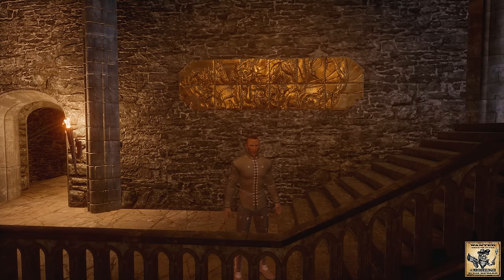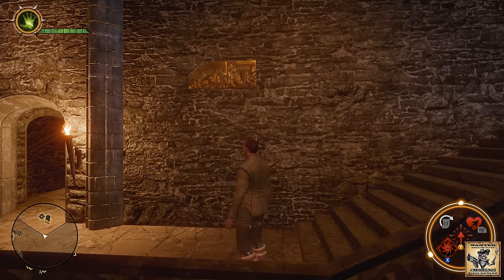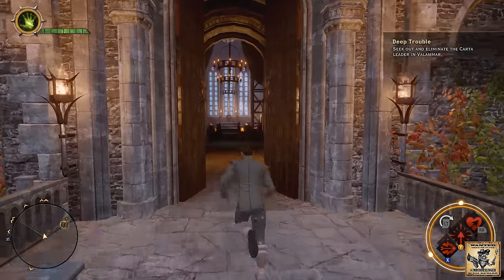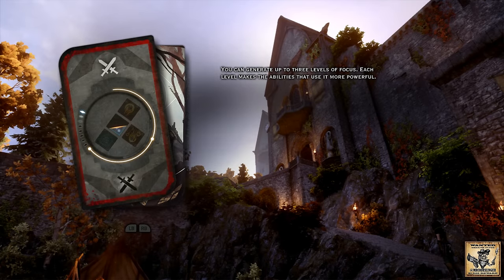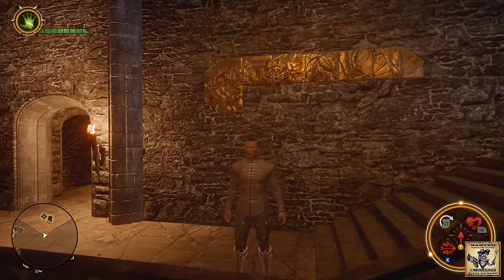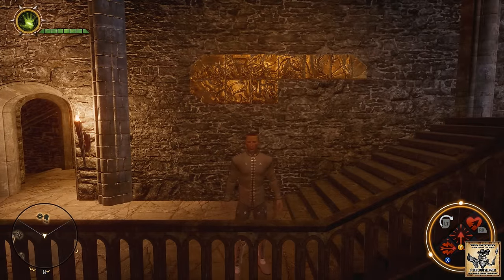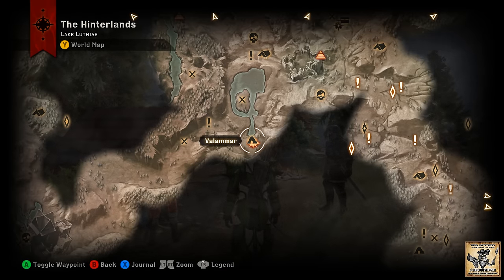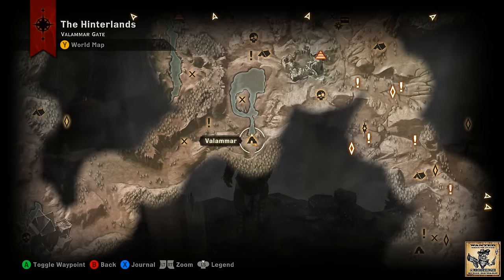Dragon Age Inquisition - The Fall - Mosaic Piece Locations - 4K Ultra HD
Trying to complete your mosaic collection for The Fall in Dragon Age Inquisition? This will help you find the location of each piece.  See below for time coded links to each section of the video.

The Fall Mosaic Piece 1 (1:41)
The Fall Mosaic Piece 2 (3:52)
The Fall Mosaic Piece 3 (6:10)
The Fall Mosaic Piece 4 (8:34)
The Fall Mosaic Piece 5 (11:20)
The Fall Mosaic Piece 6 (13:27)
The Fall Mosaic Piece 7 (16:00)
The Fall Mosaic Piece 8 (18:34)
The Fall Mosaic Piece 9 (21:11)
The Fall Mosaic Piece 10 (23:40)
The Fall Mosaic Piece 11 (26:15)
The Fall Mosaic Piece 12 (32:17)